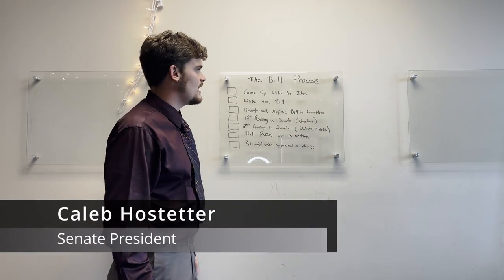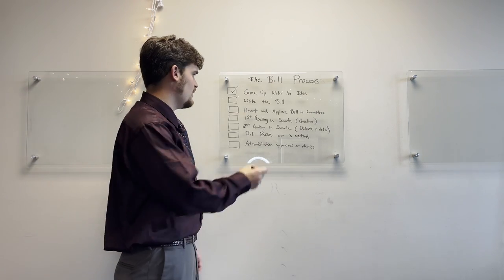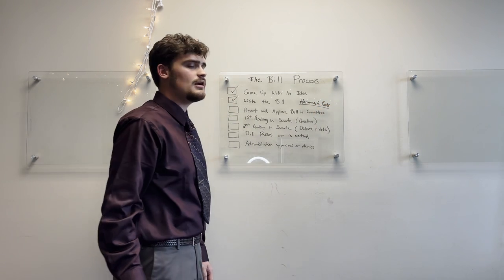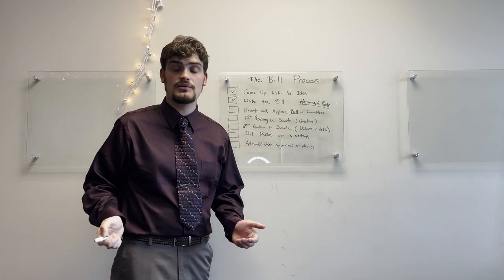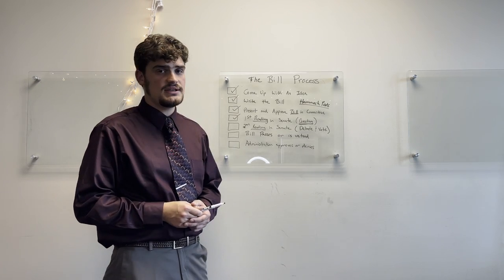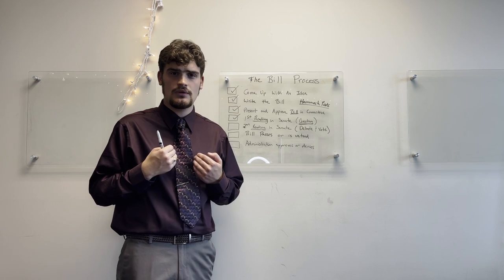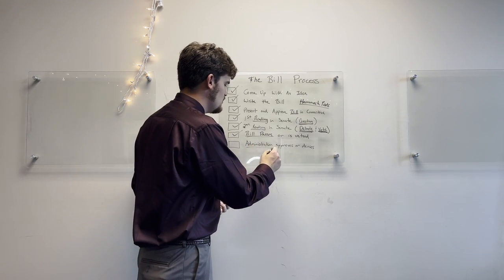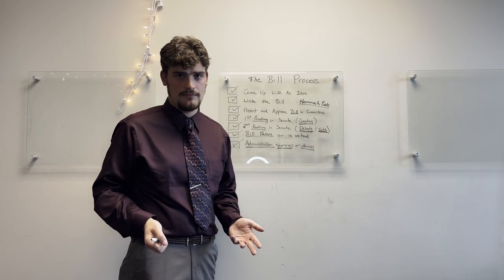How to Write a Bill